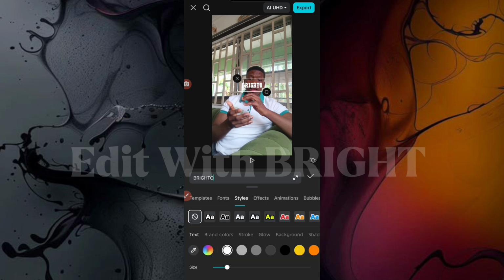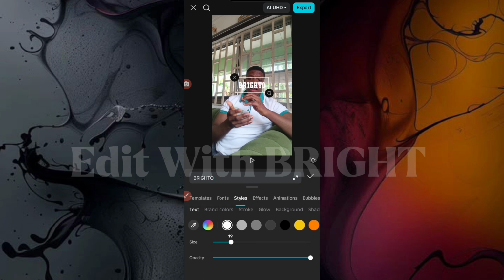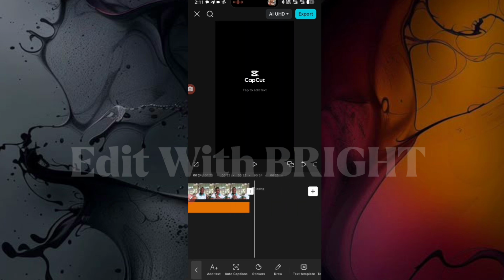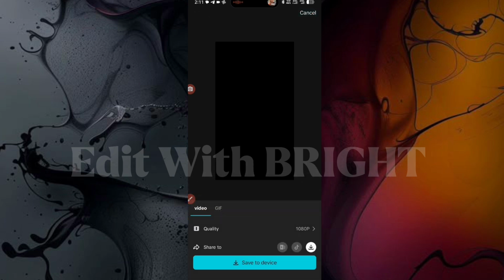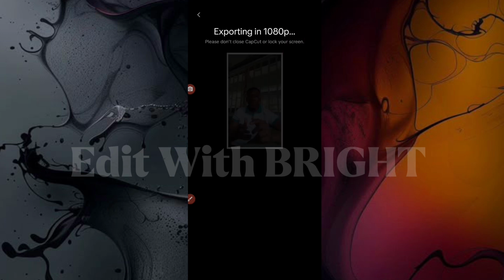Stop People from Stealing Your Content! 🛑 (CapCut Tutorial)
"Stop people from stealing your videos! In this CapCut tutorial, I’m showing you the best way to watermark your AI storytelling and faceless videos so others can't profit from your hard work. 🛑
If you're a creator in Nigeria or anywhere else making AI content, you need to watch this to protect your brand and your views."